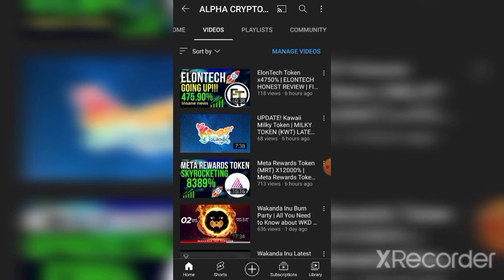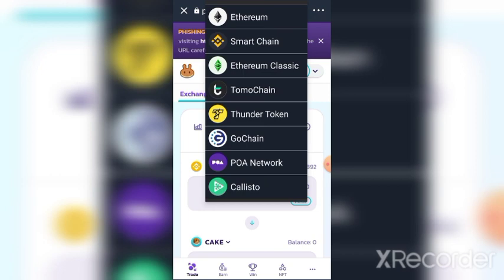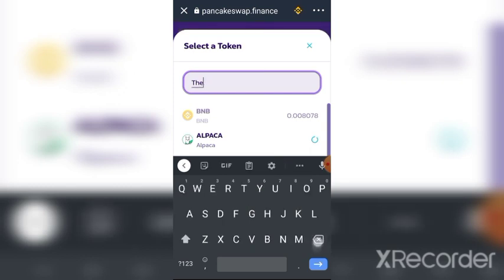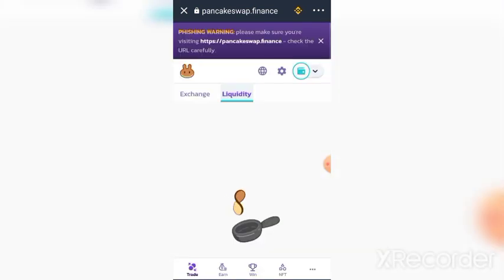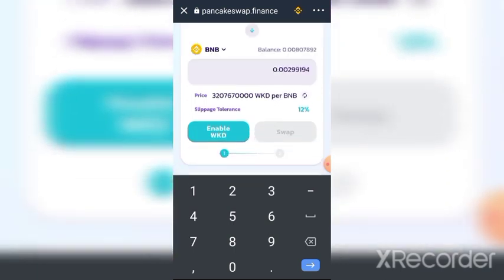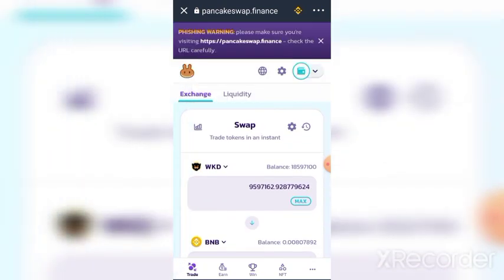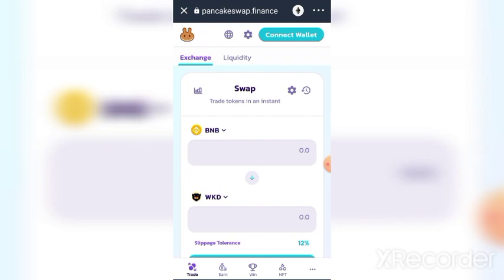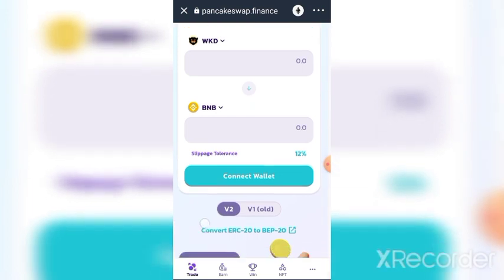How To Sell Wakanda Inu on Panckeswap From your Trust Wallet (Pratical Guide)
How To Sell Wakanda Inu on Panckeswap From your Trust Wallet